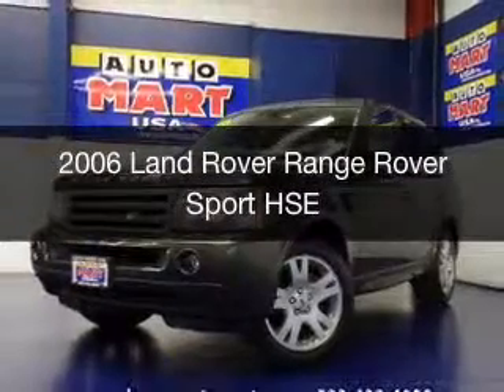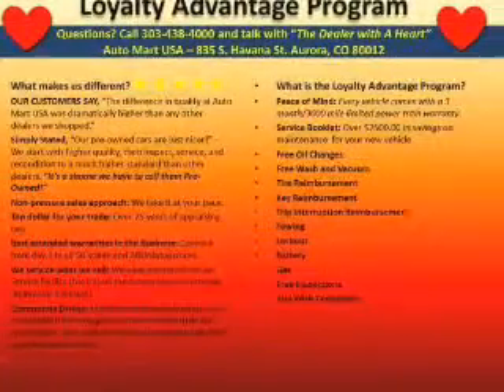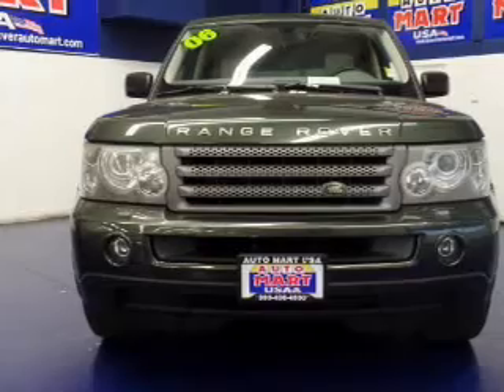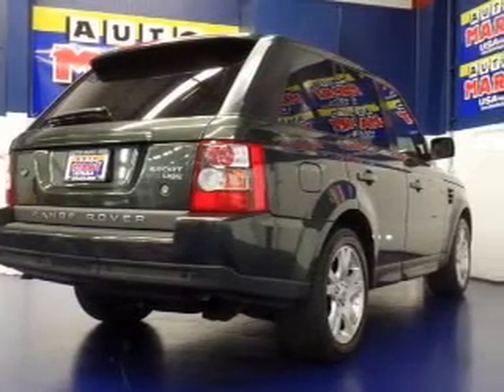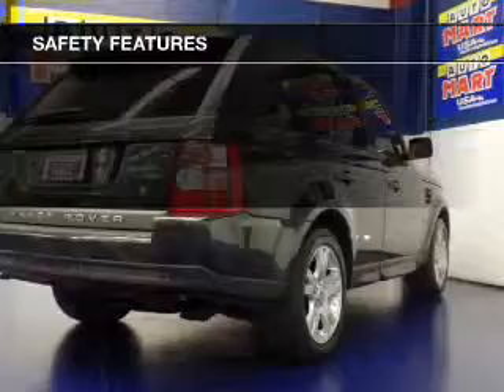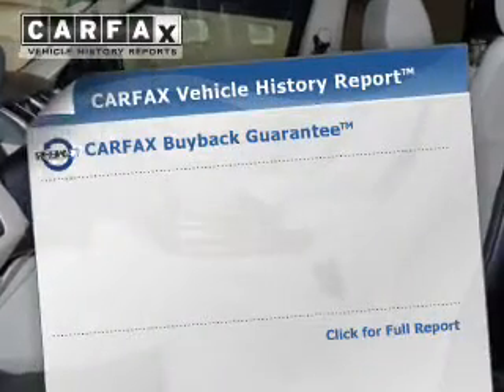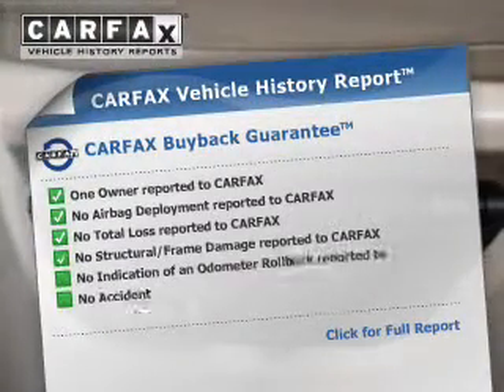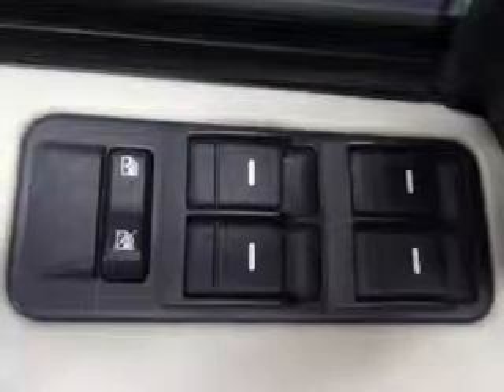2006 Land Rover Range Rover Sport - Aurora CO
Year: 2006
Make: Land Rover
Model: Range Rover Sport
Trim: HSE
Engine: 4.4 liter 8 cylinder 32 valve MPFI DOHC
Transmission: 6-Speed Automatic
Color: Green
Mileage: 89327
Address:
835 S Havana St